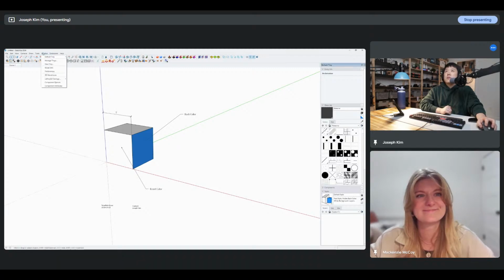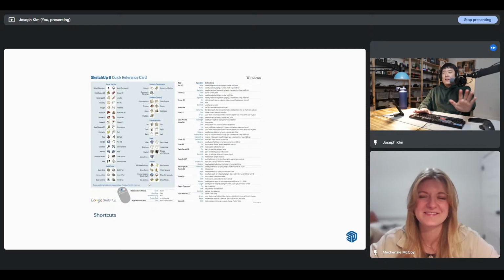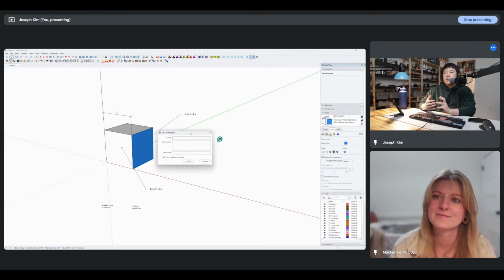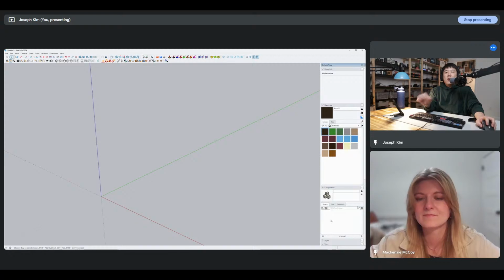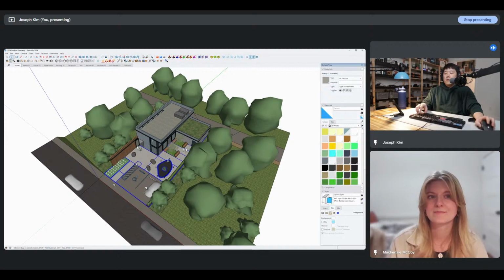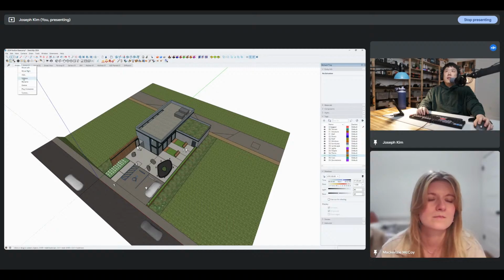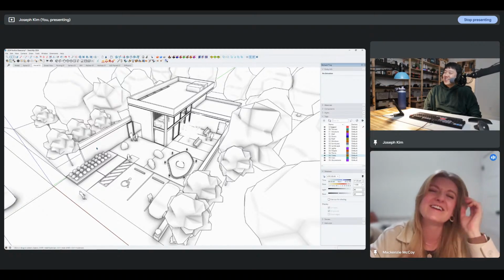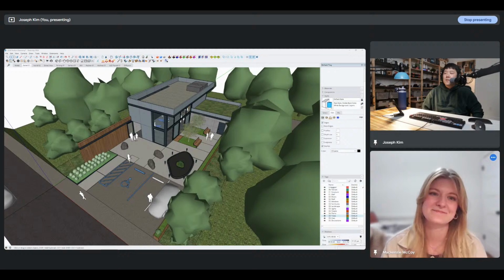SketchUp Tips & Tricks with Mackenzie McCoy - Part 1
Let's Talk series is to talk about all things in AEC, tech, and life. In this episode, we are kicking off this podcast series with the new host Mackenzie McCoy. Join the stream to take part in the chat!

🔴 Live at 9 PM CST on Tuesday.

My Shortcut List: